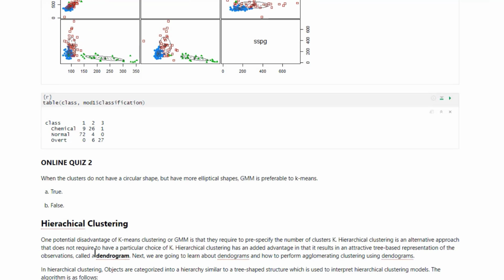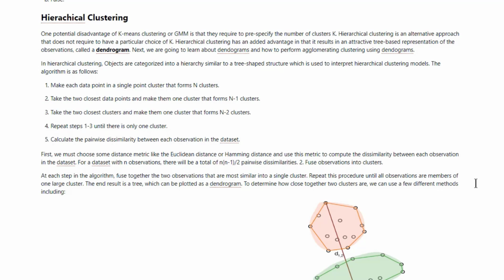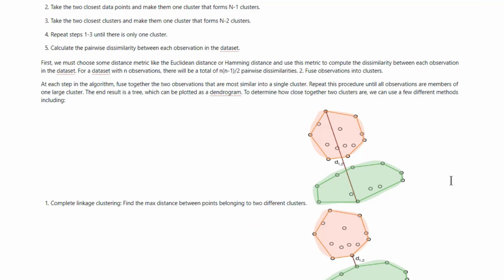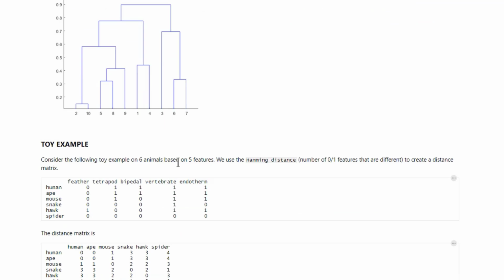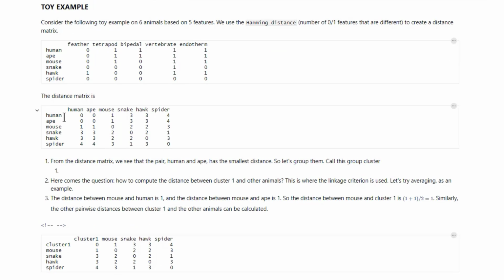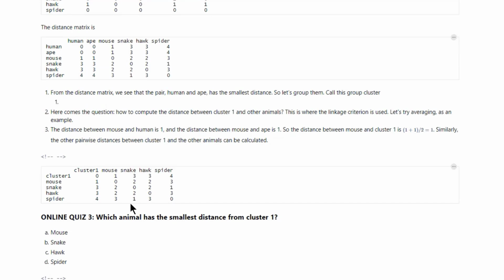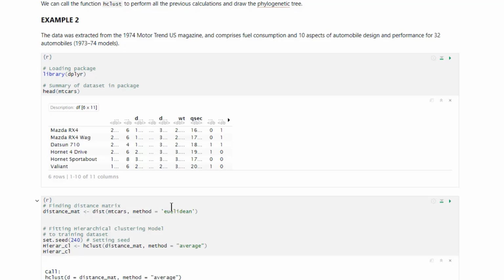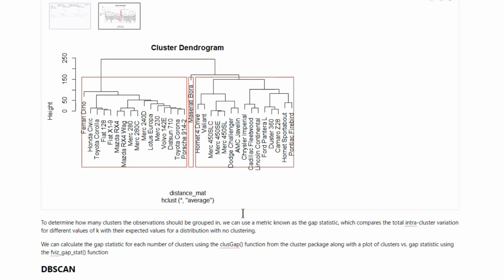E03-04-SLCUR "Hierarchical clustering"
Video 4 of 5 of the course "Machine Learning: Clustering in R"

Instructor: Dasgupta

Low resolution